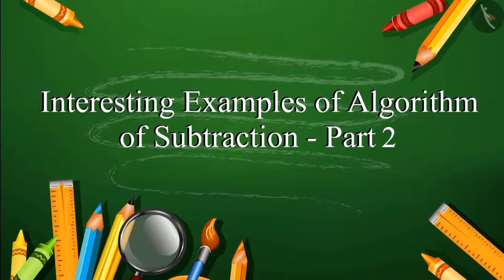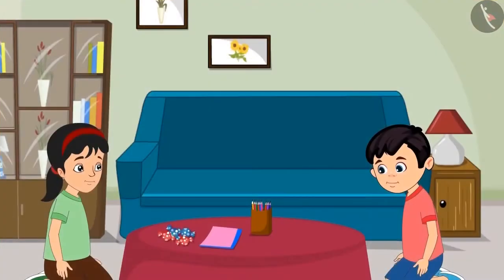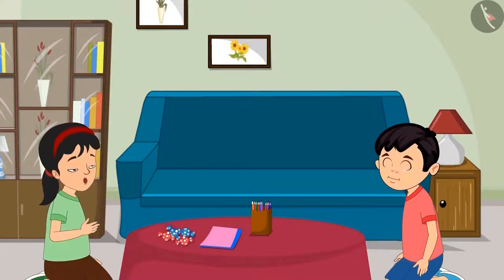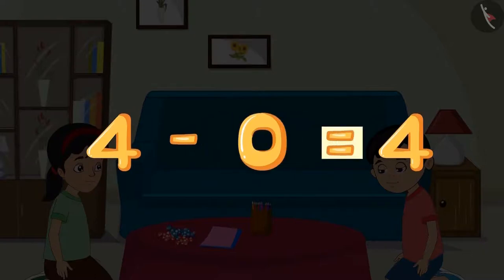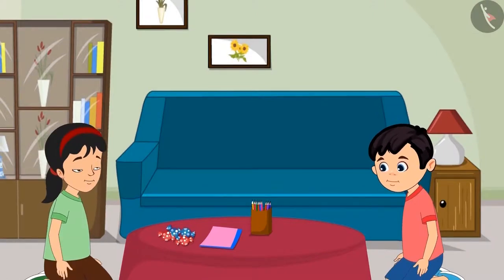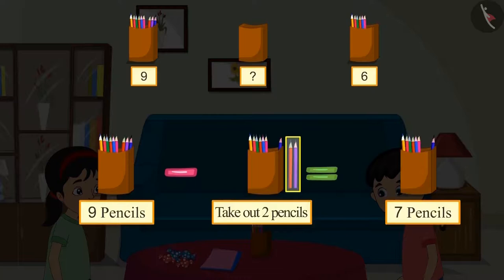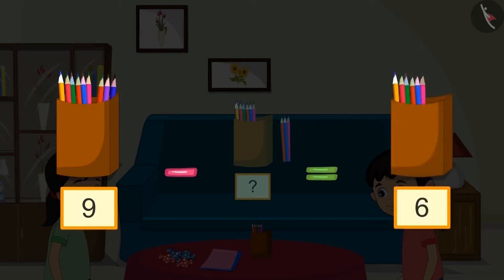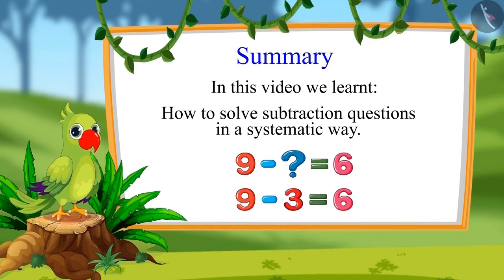Class 1 Maths Chapter 4 'Subtraction' (Part 3) Algorithm of Subtraction cbse ncert